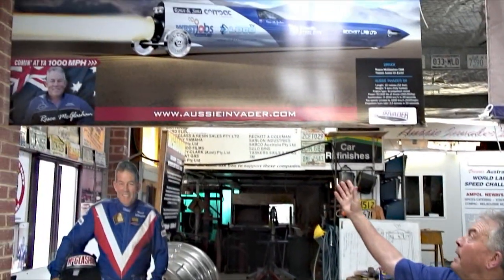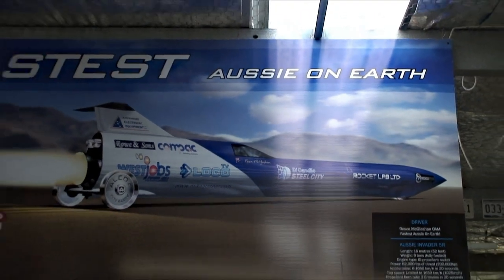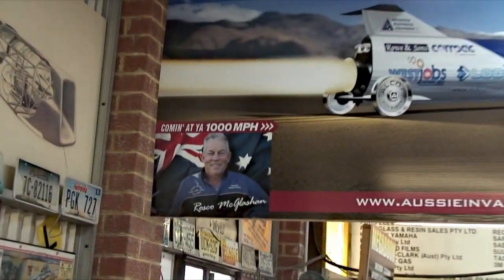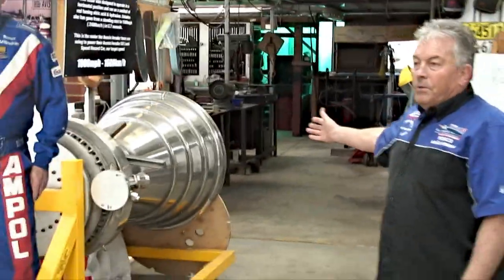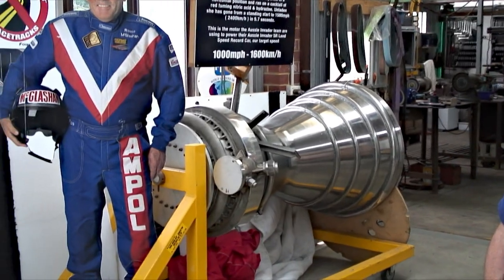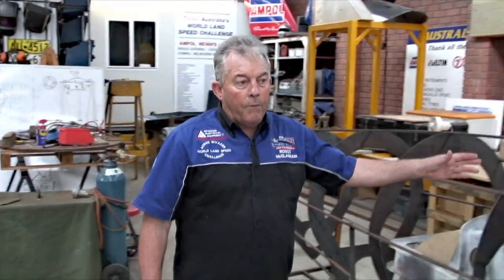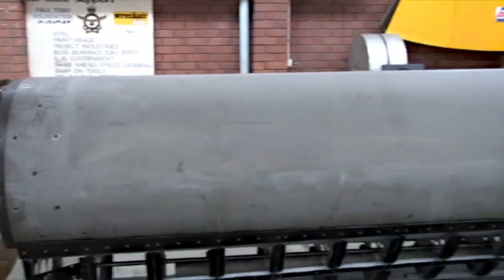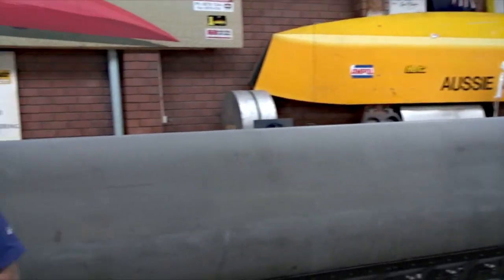Aussie Invader - Vlog 1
This is the first short video, shot on handy-cam in the Aussie Invader workshop where you get to hear and see direct from Rosco McGlashan all of the latest developments with the car.